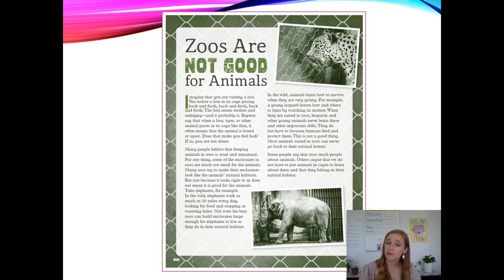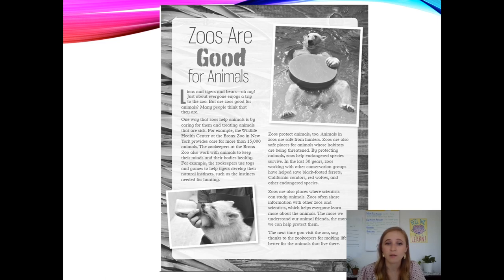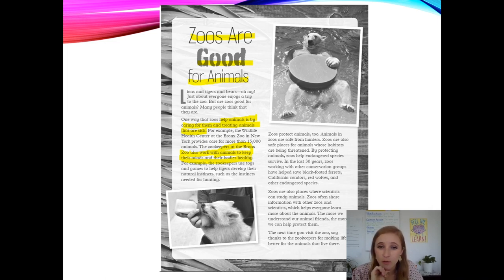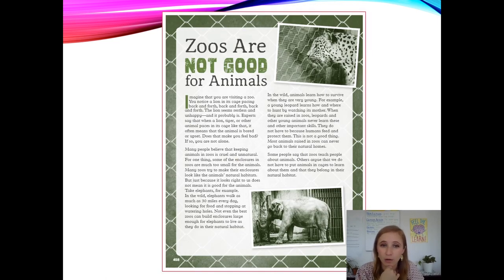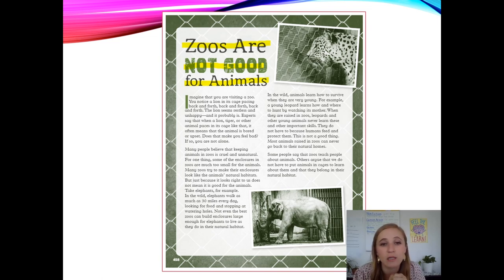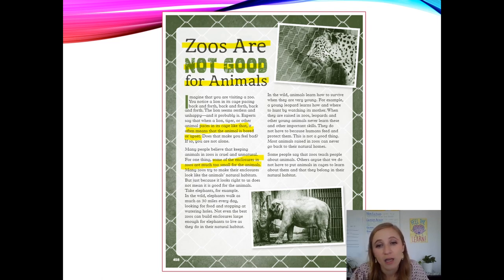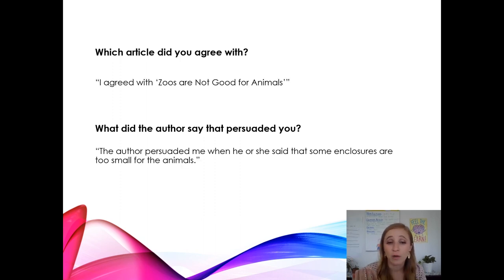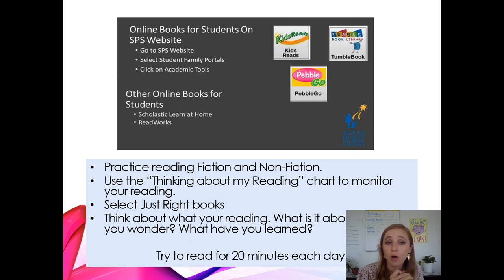ELA, 2nd Grade, 6/5, Important Ideas